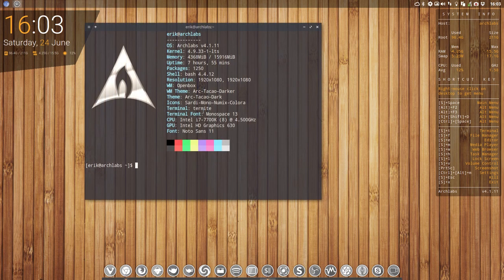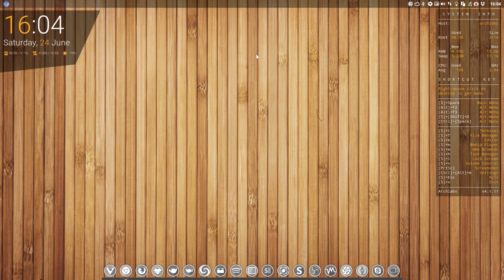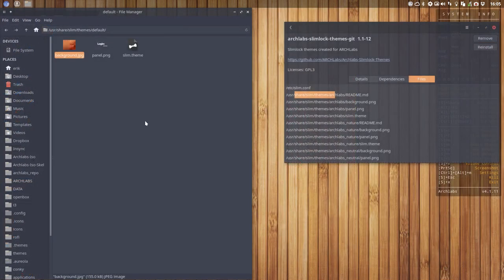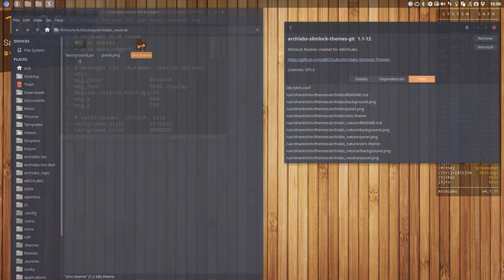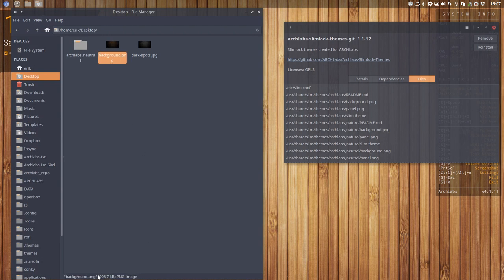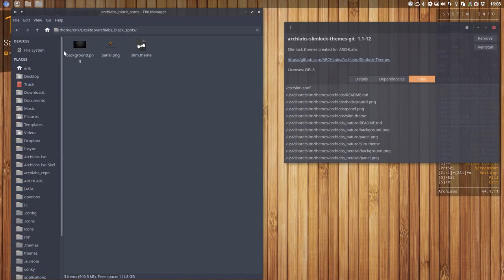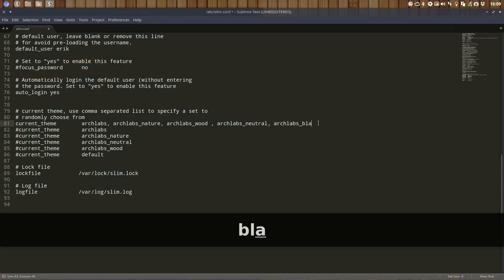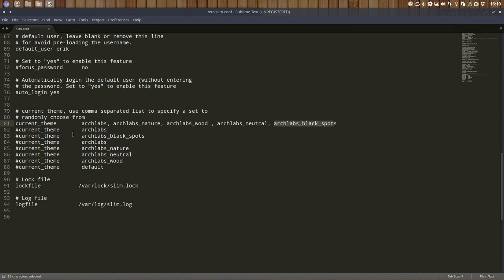ArchLabs : 89 make your own slimlock theme for ArchLabs - sooooo easy